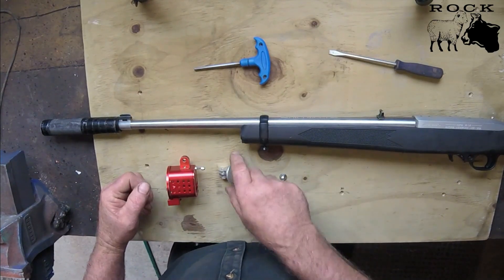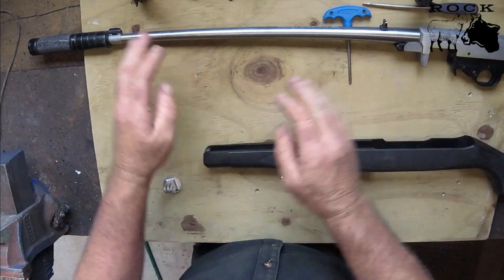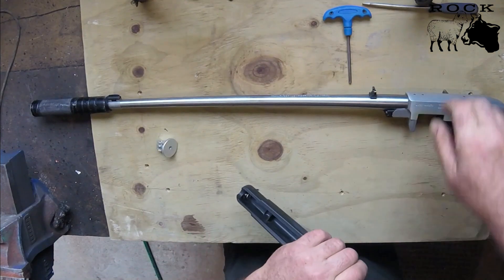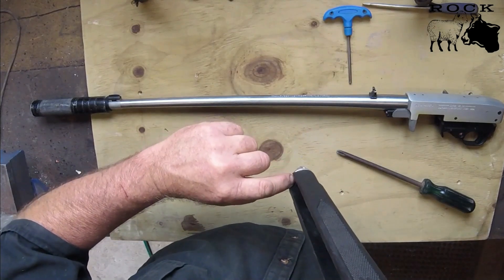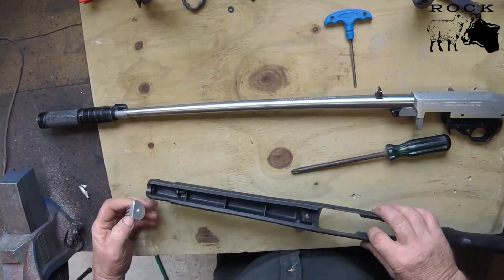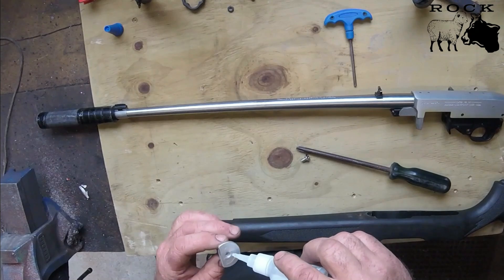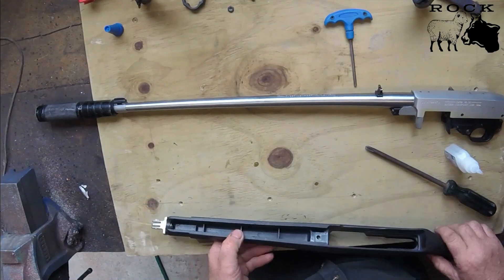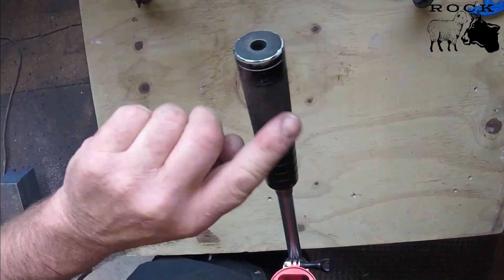Mounting Gopro camera onto rifle (Ruger 10/22).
This video shows how I mount the Gopro camera to my rifle.
Th rifle is a Ruger, stainless steel, synthetic stock, 10/22.
The ammunition used was CCI Stingers (pigs & Cattle) and CCI Subsonic (sheep).